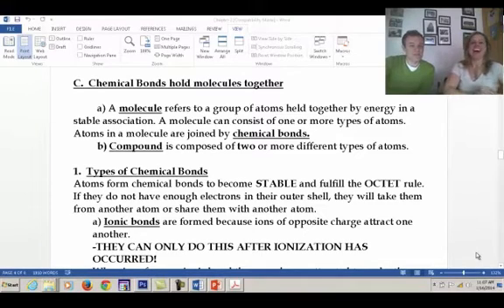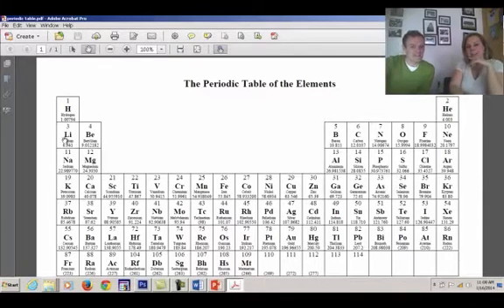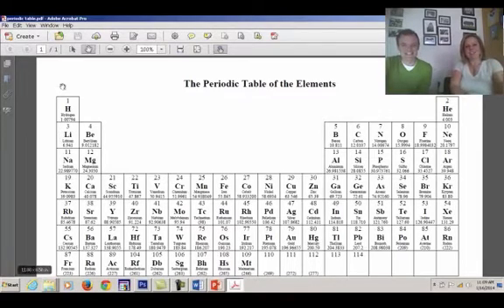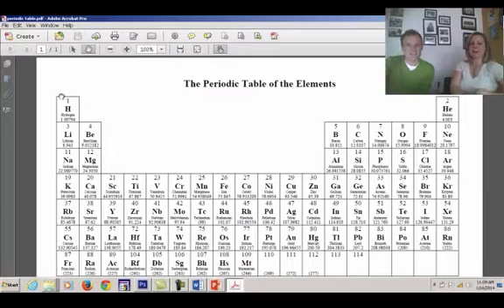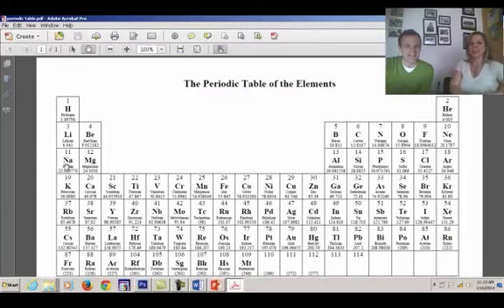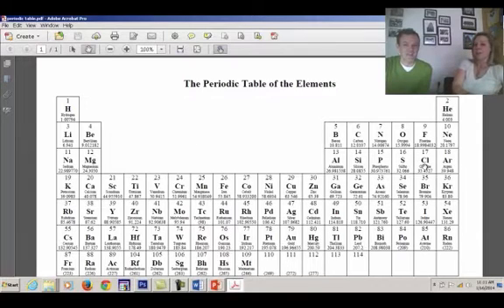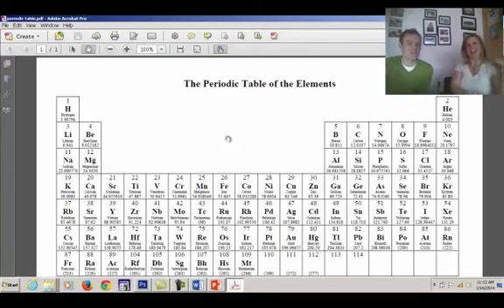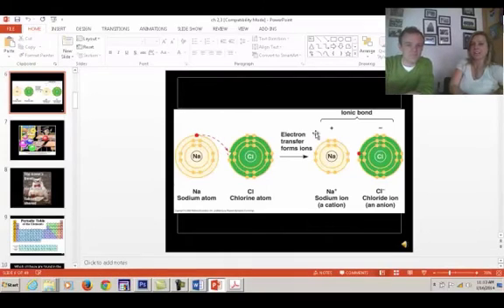BIO 111 Chemistry Part IV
ionic bonding